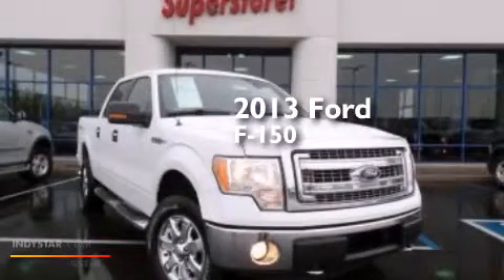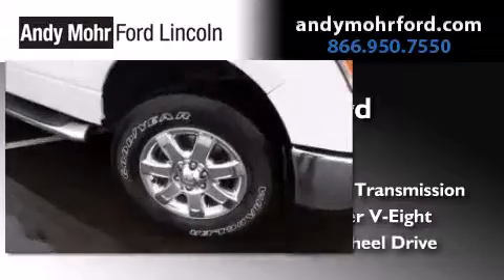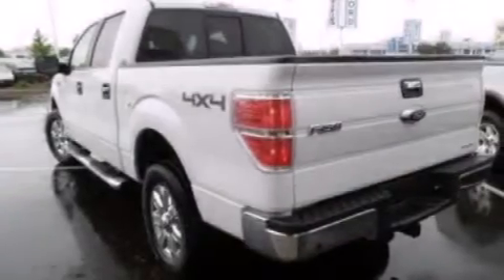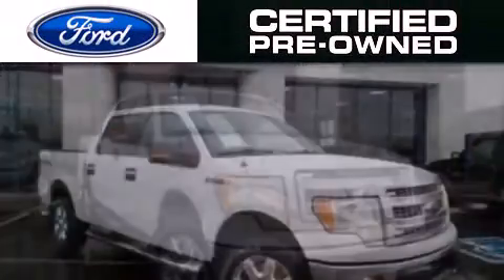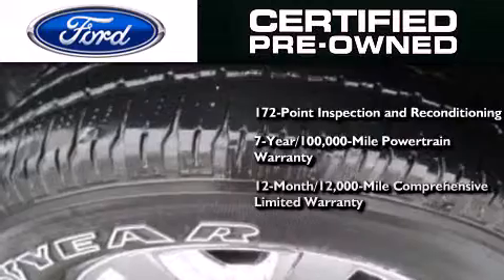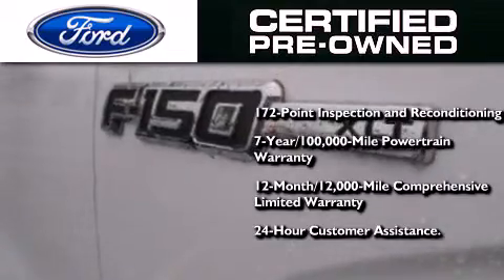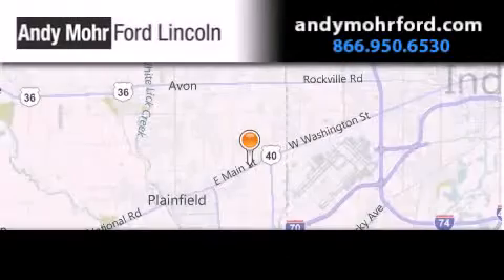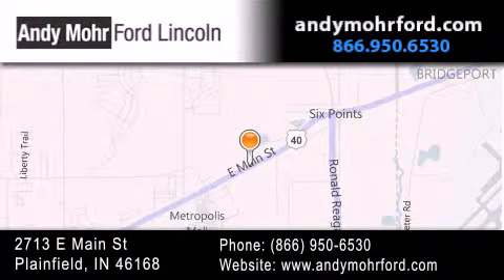Certified 2013 Ford F150 Plainfield IN 46168 T20617A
We've been honored to serve the Plainfield IN area , we promise that your experience at our dealership will exceed your expectations ! Year : 2013 Make : Ford Model : F150 Engine : 5.0L V8 32V MPFI DOHC Trans . : 6-Speed Automatic Exterior : White Miles : 53,945 Interior : Steel Gray Stock : T20617A Andy Mohr Ford Lincoln 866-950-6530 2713 E. Main Street Plainfield , IN 46168